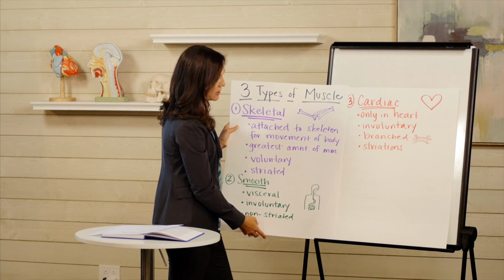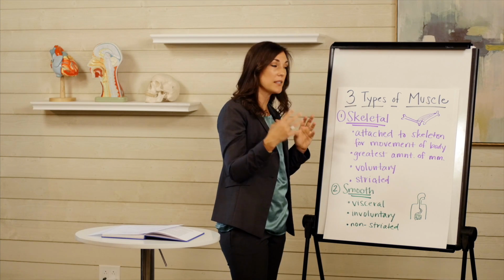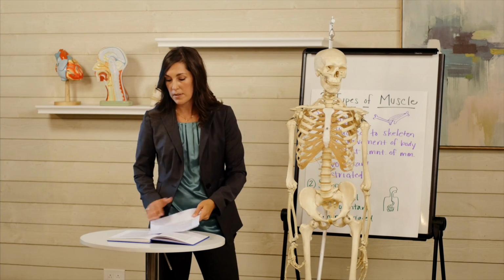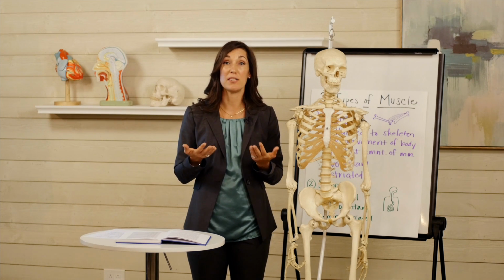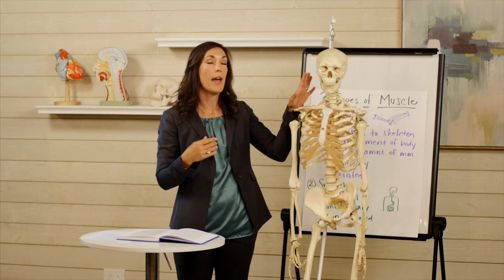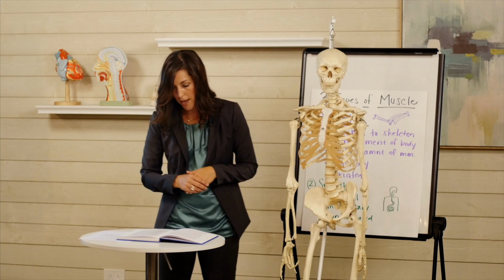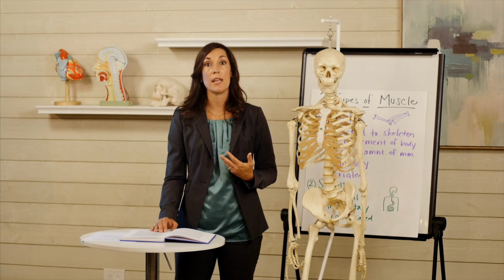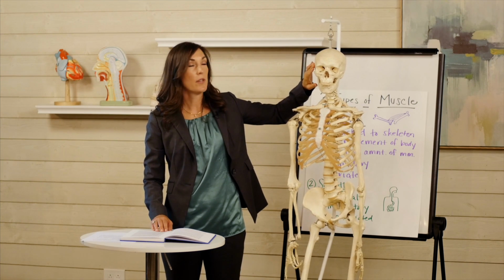Week 1 - Introduction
Welcome to the your first video tutorial for FS Anatomy 103, starting with basic terminology.